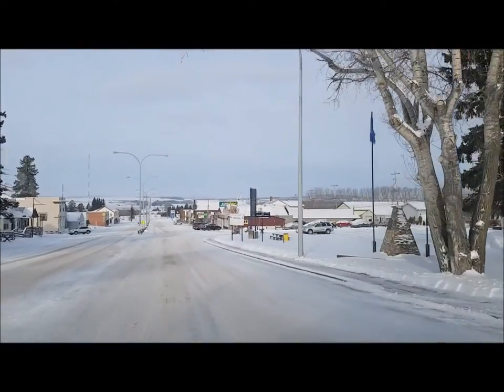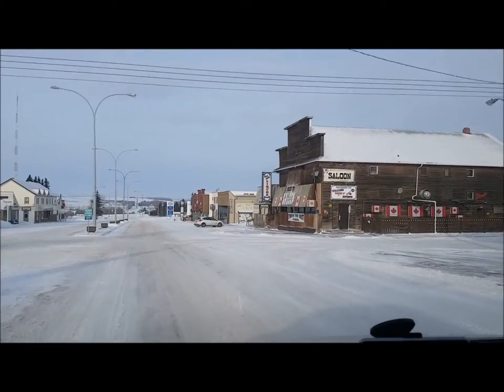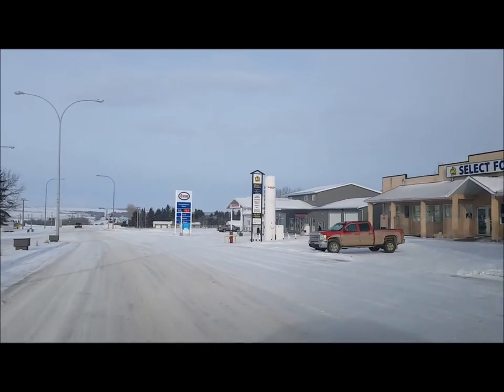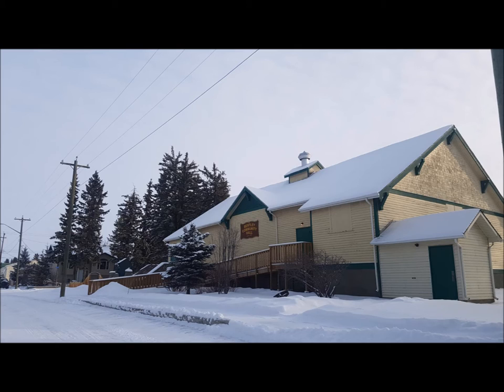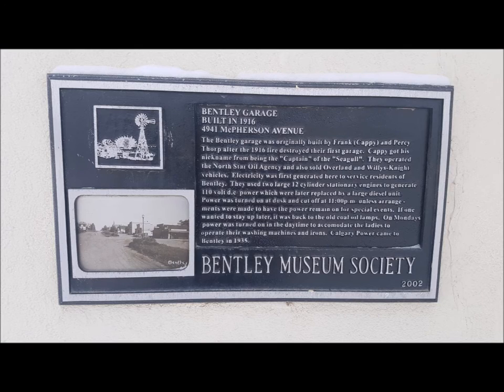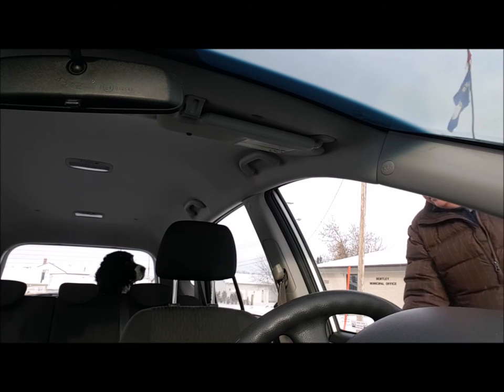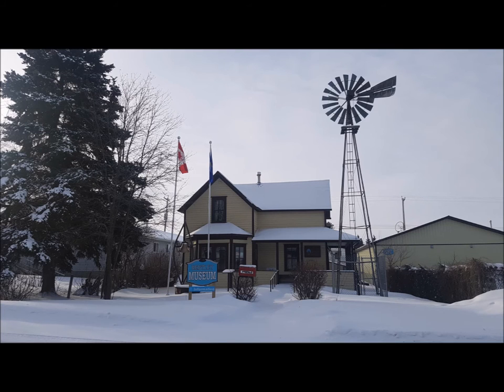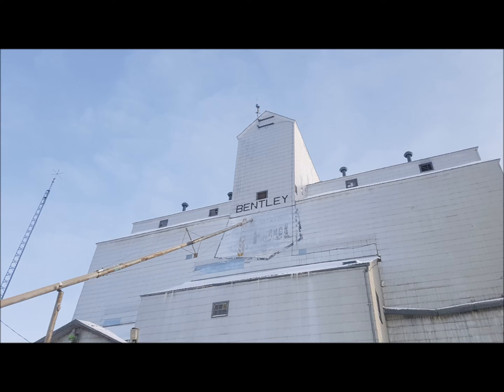Touring Bentley, Alberta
Recorded on March 11, 2017 on a very cold day in Bentley, Alberta.  A quick tour of some of the interesting and/or historical places in the town.